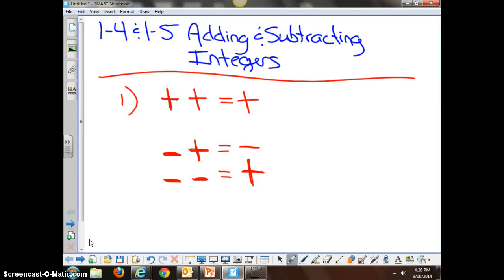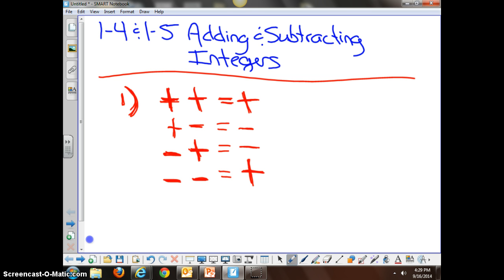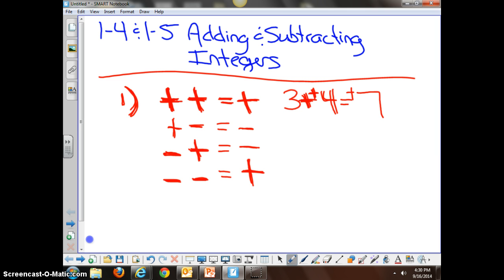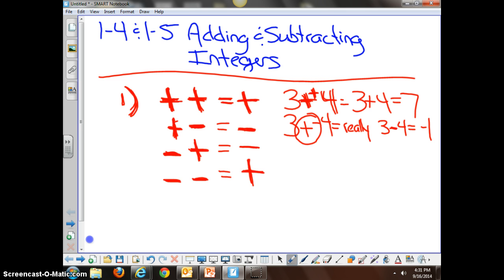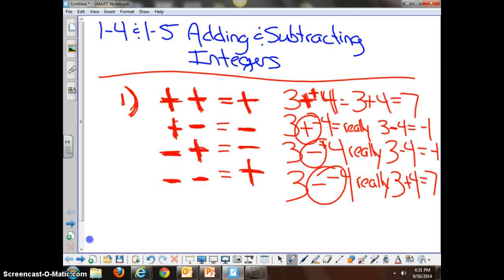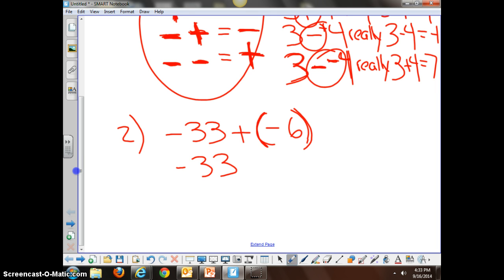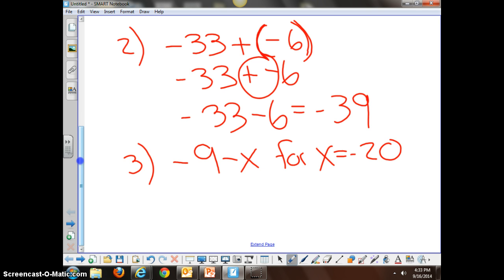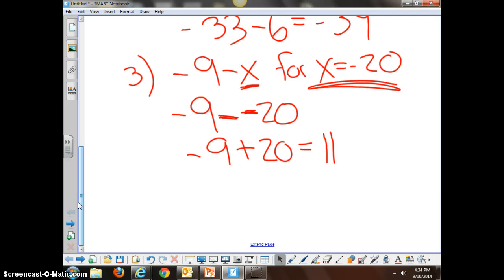1-4 and 1-5 Adding and Subtracting Integers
1-4 and 1-5 Adding and Subtracting Integers